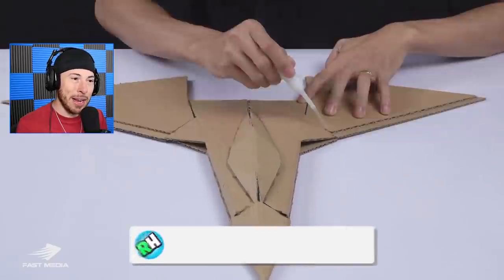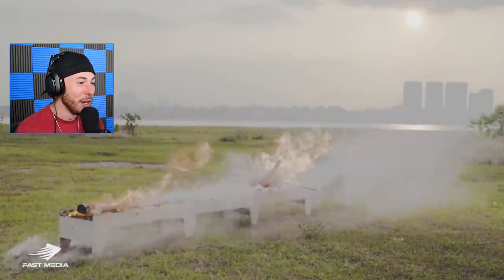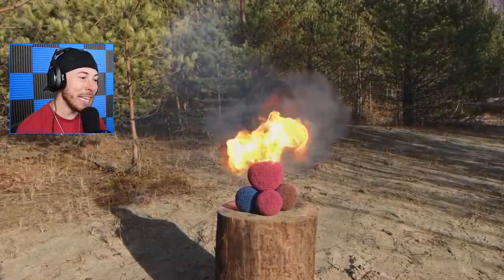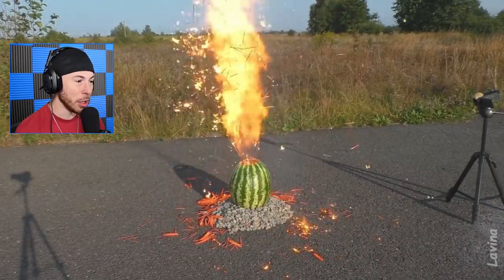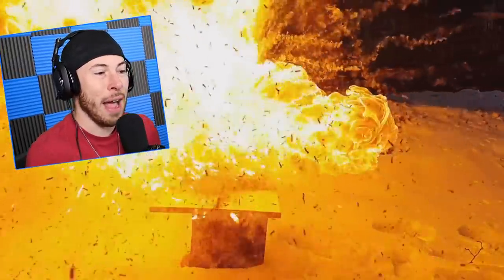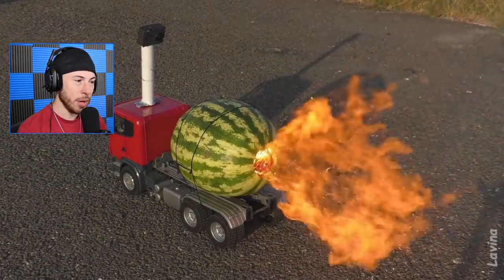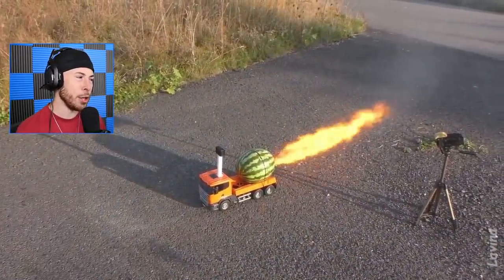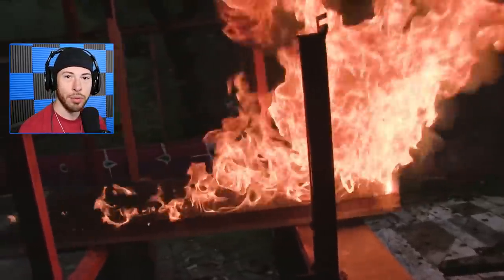Creative Matchstick Arts and Crafts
Coolest Thing - Matchstick Art, 7.5 Million sticks over 40 years - COOLEST THING I'VE EVER MADE- EP15